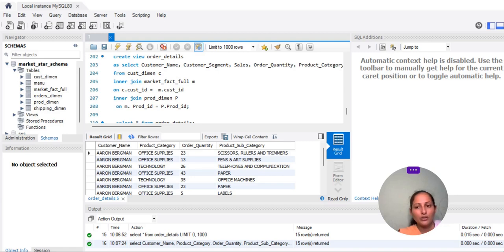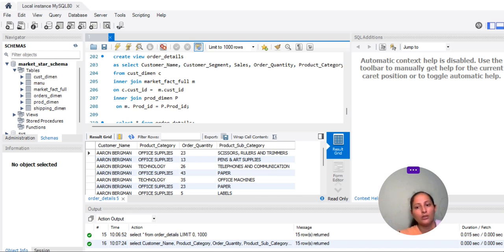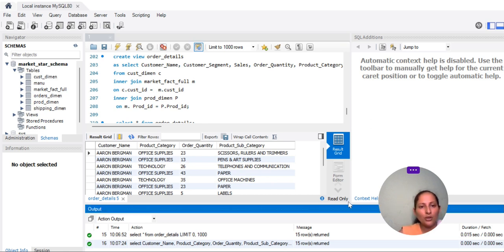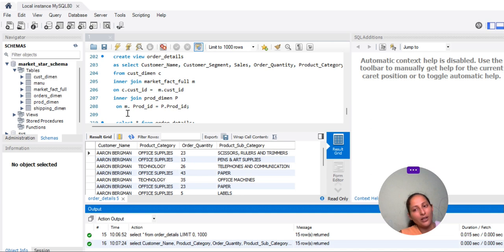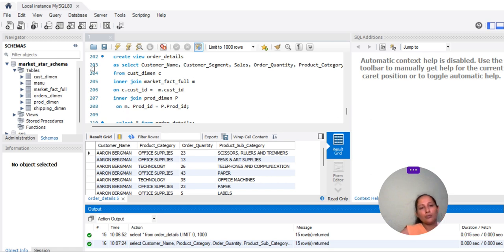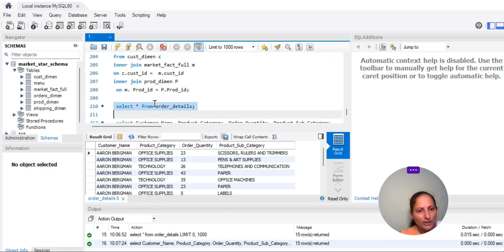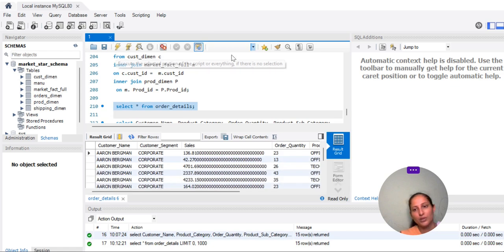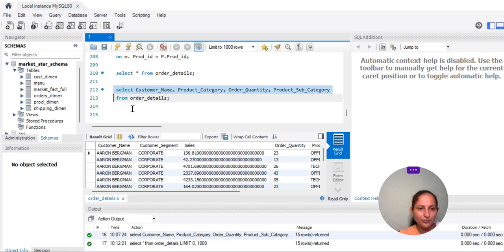View with Joins in MySQL | MySQL tutorial for beginners | MySQL full course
View with joins in MySQL |